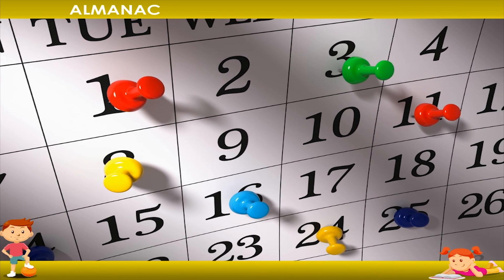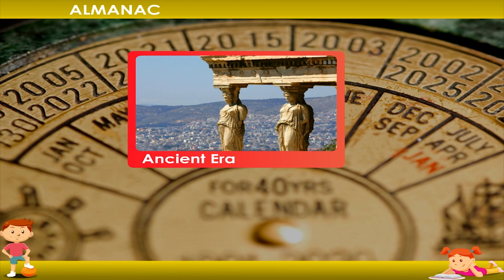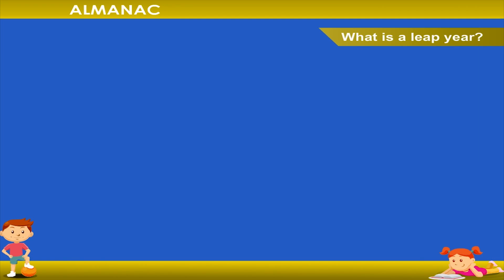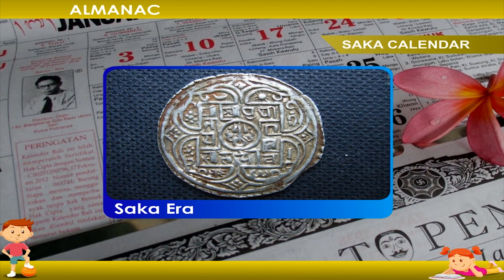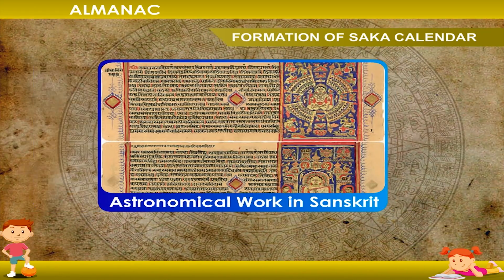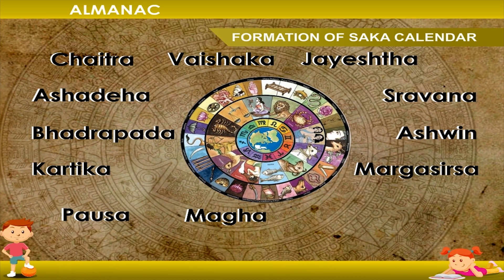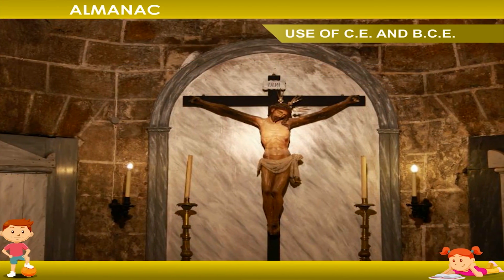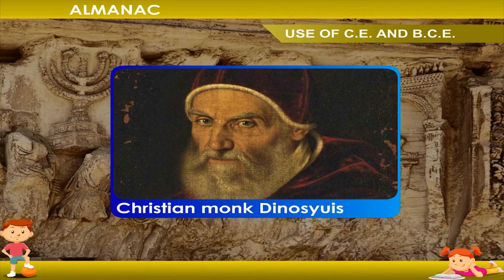Almanac class-4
This is an animated video that explains about calendar, its origin, reading a calendar and its use. It explains about the Gregorian calendar, Saka calendar, timeline AD and BC and use of CE and BCE. Video uploaded under permission from Kriti Prakashan Pvt Ltd, copyright
Contents of video:
1. Gregorian calendar
2. Saka calendar